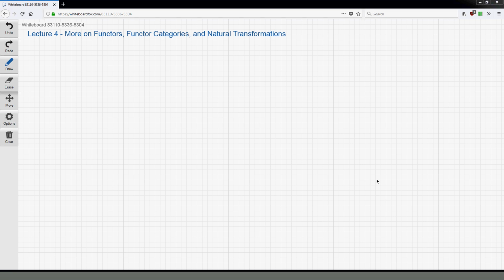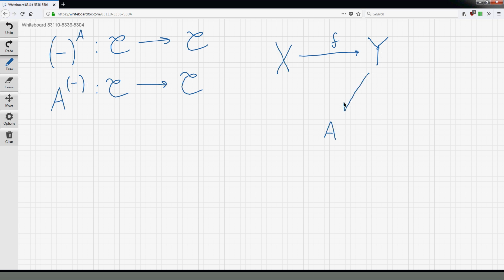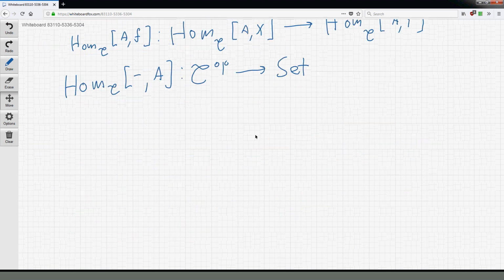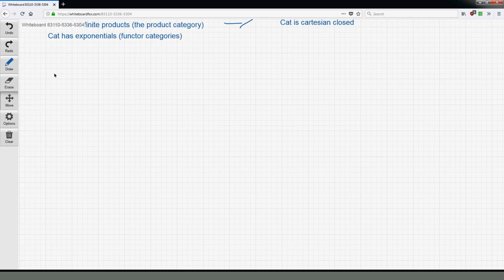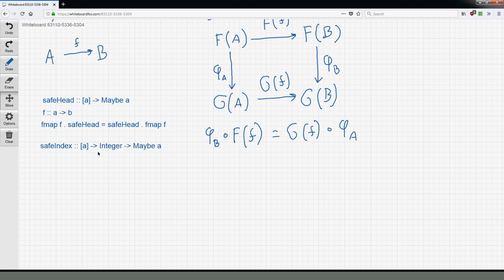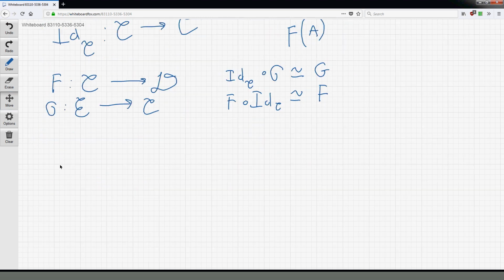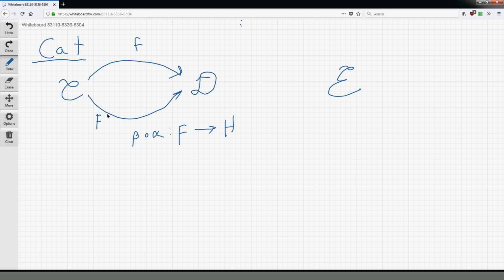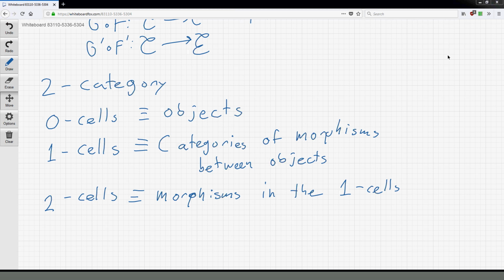Lecture 4 - Functor Categories and Natural Transformations